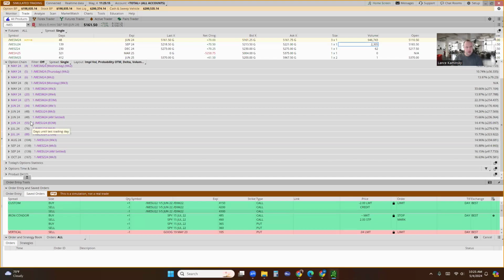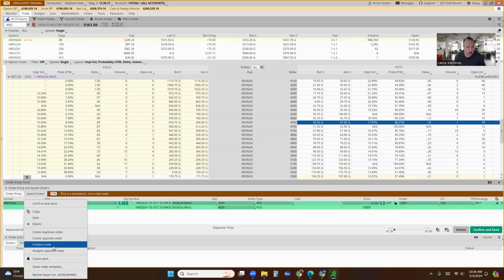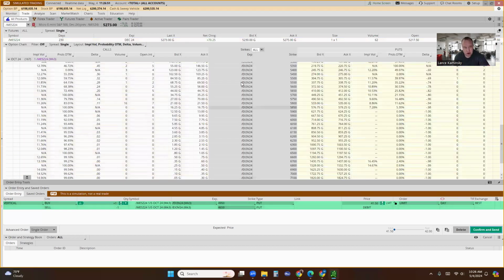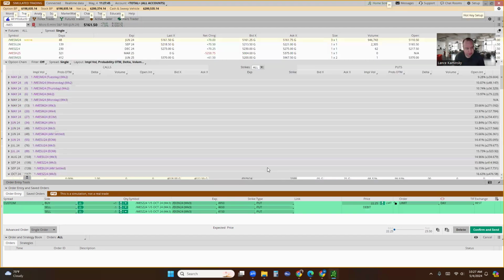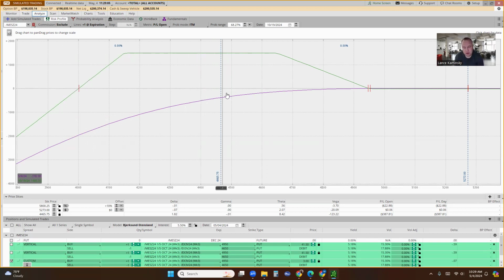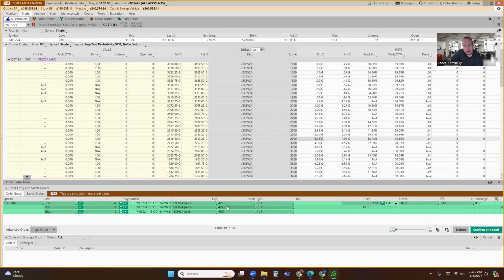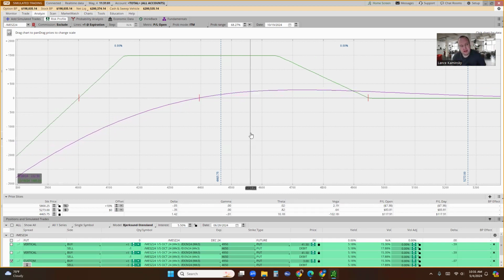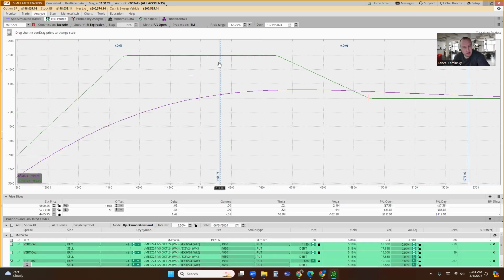112 trade: 180-Day Out Option Selling Strategy with a Robust Hedge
Welcome back, traders! In this video, we're delving into the exciting world of futures options trading with a unique twist – a 180-day out option selling strategy fortified with a robust hedge. Whether you're a seasoned trader or just dipping your toes into the derivatives market, this comprehensive guide will provide valuable insights into maximizing profits while minimizing risks.

Join us as we break down the intricacies of this sophisticated trading strategy, designed to capitalize on market dynamics while safeguarding against adverse movements. We'll walk you through the step-by-step process of identifying optimal entry points, selecting the right options contracts, and implementing a strategic hedge to protect your positions.

Learn how to leverage the power of time decay and volatility contraction to your advantage, as we explore the nuances of selling futures options with a longer time horizon. With careful planning and prudent risk management, you'll discover how to potentially generate consistent income over the duration of the trade.

But that's not all – we'll also dive into the intricacies of building a robust hedge to mitigate downside risk. From utilizing futures contracts to employing sophisticated option strategies, you'll gain invaluable insights into constructing a defensive barrier against adverse market movements.

Whether you're seeking to enhance your trading arsenal or expand your understanding of advanced derivatives strategies, this video is a must-watch for anyone looking to take their futures options trading to the next level. Join us as we unravel the mysteries of the market and unlock the potential for profitable opportunities with our 180-day out option selling trade with a large built-in hedge.